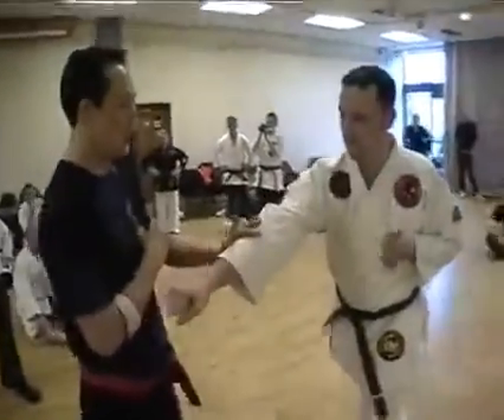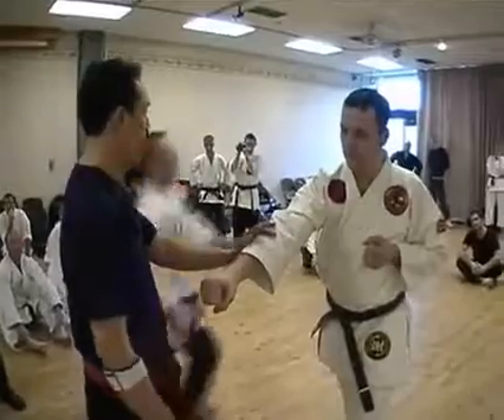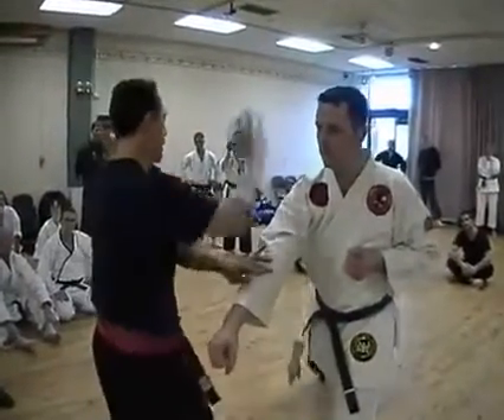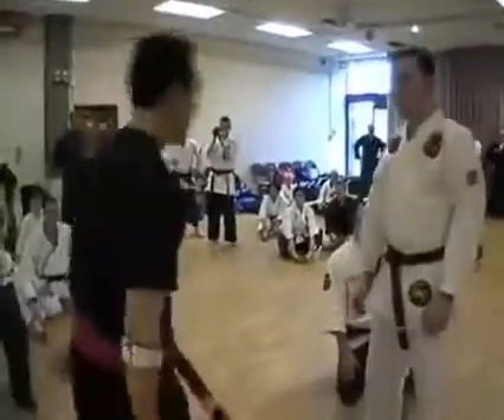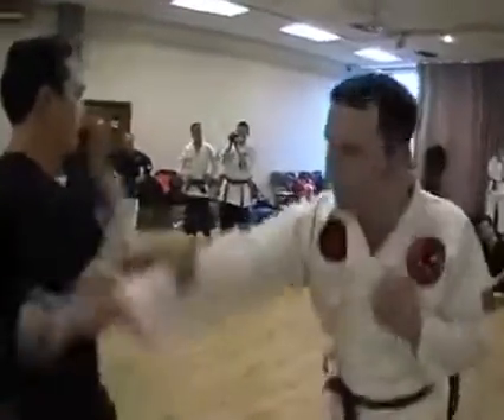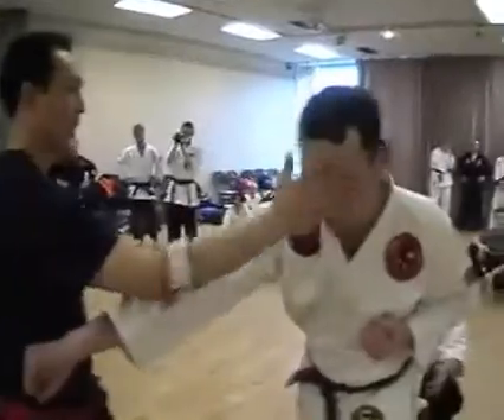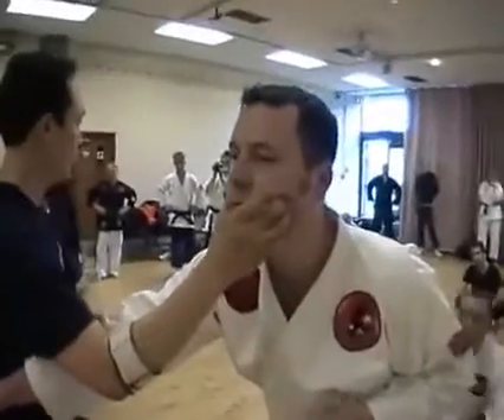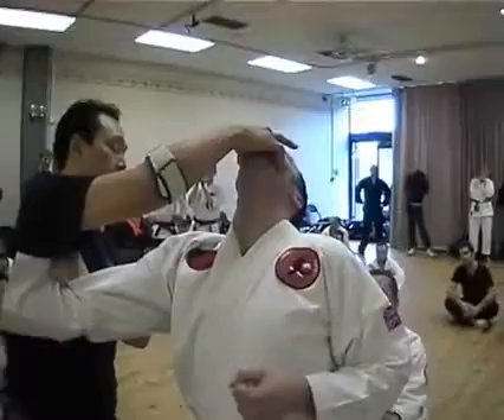The UnderGround Chi Series Galblatter technique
Catch him on gallbladder, then reach into large intestine 18.